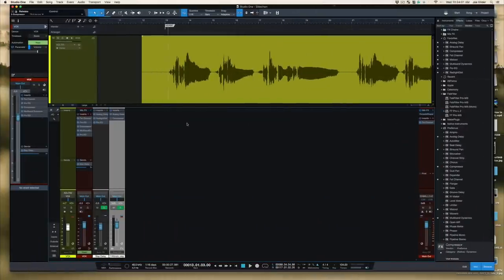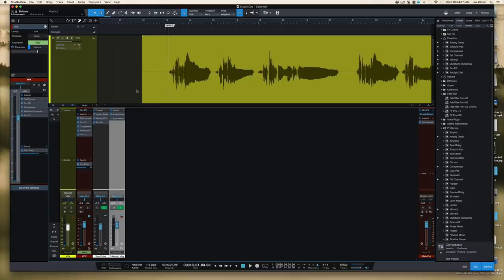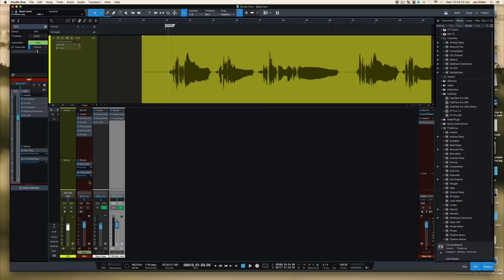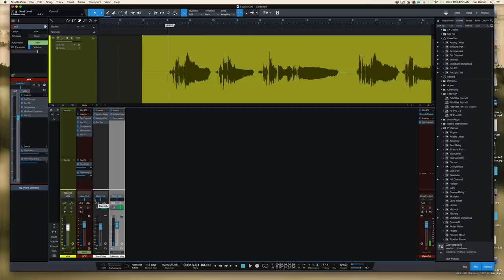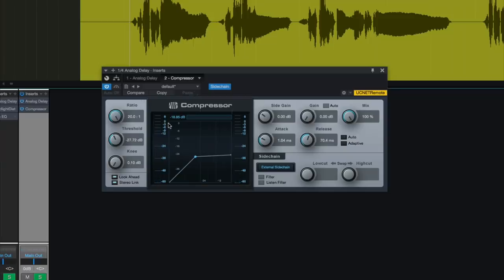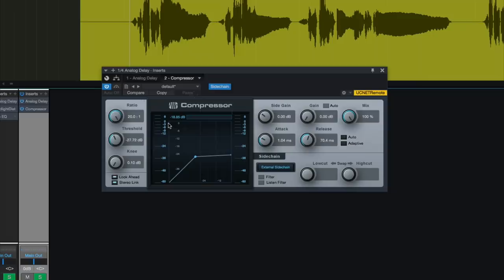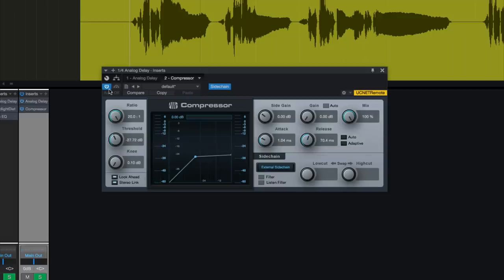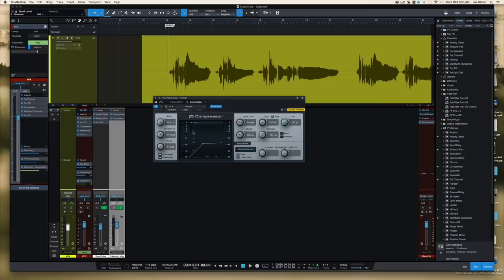Intro to Side-Chaining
👉 Get better mixes by this weekend. Plug this FREE 5-Step Mix process into your system and get ready for great results